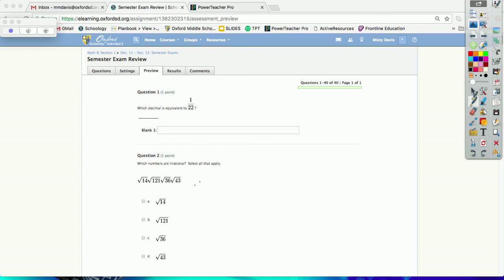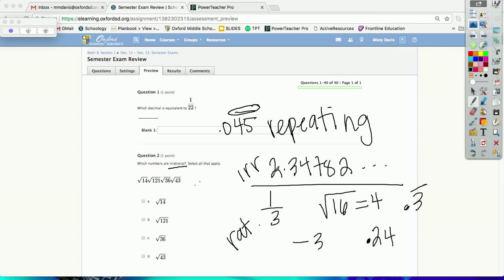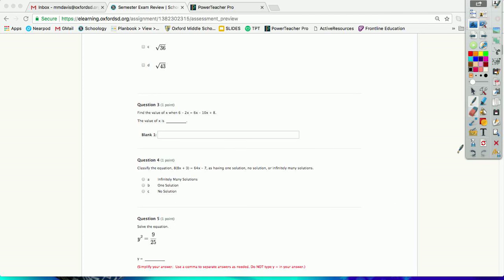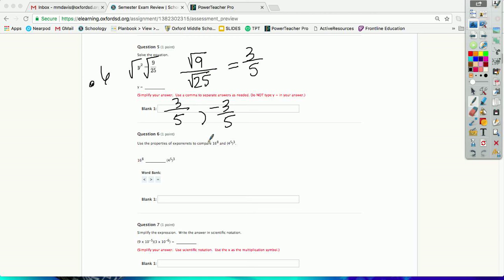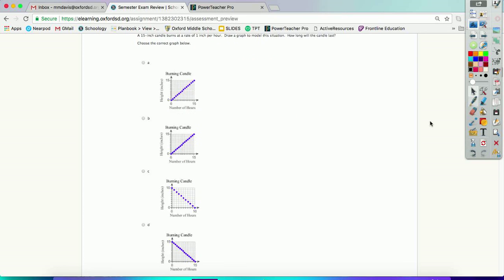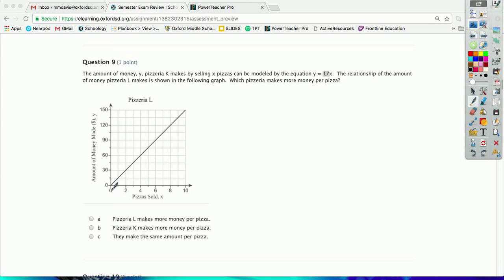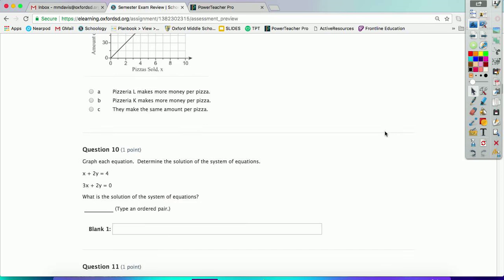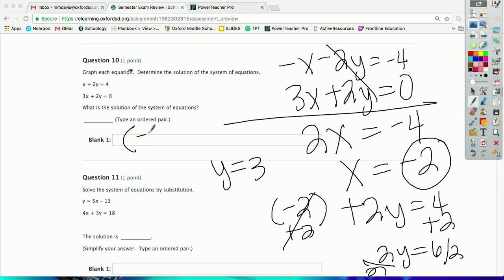Semester Review Math 8